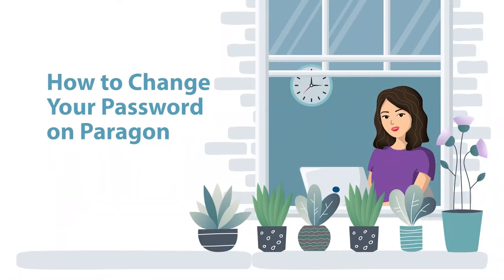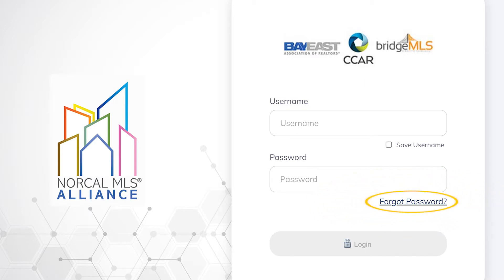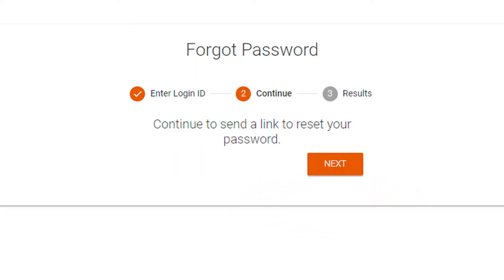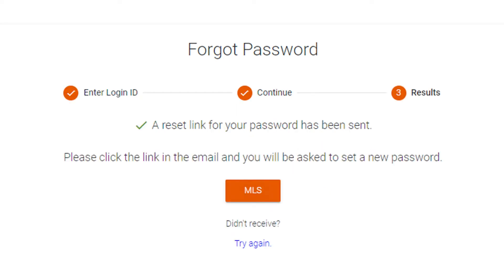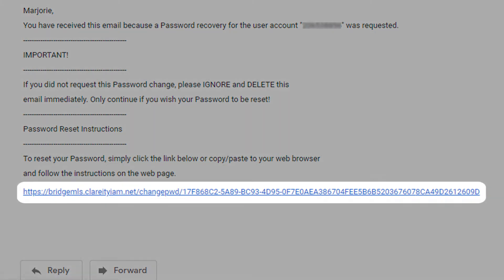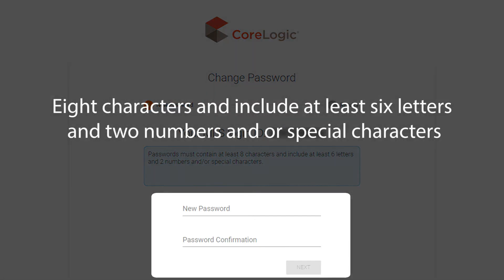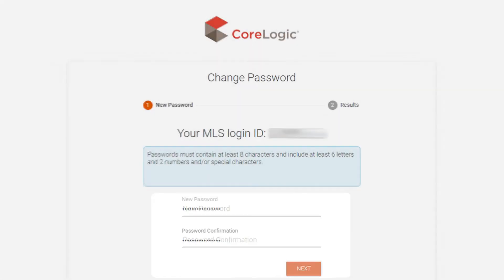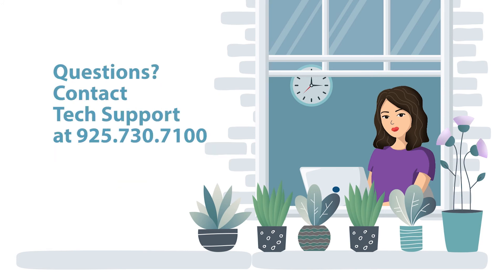How to Change Your Password | Grab n Go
In this video, we will show you how to change your password in Paragon.